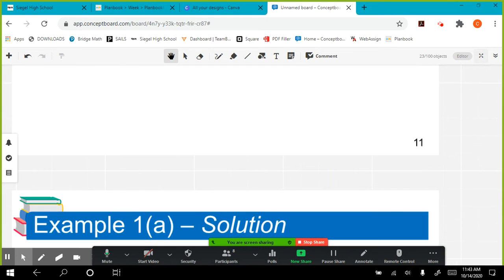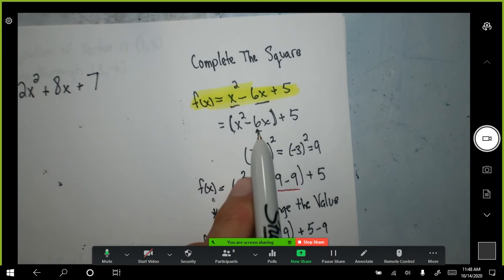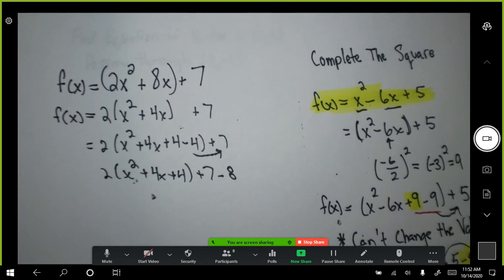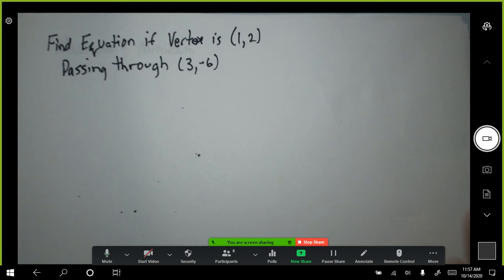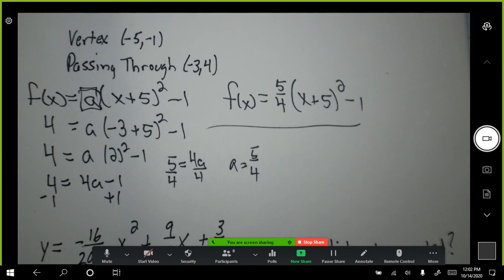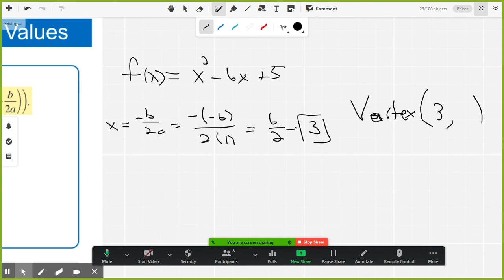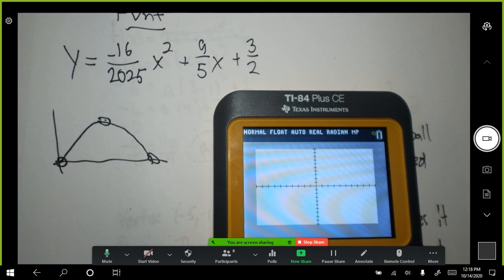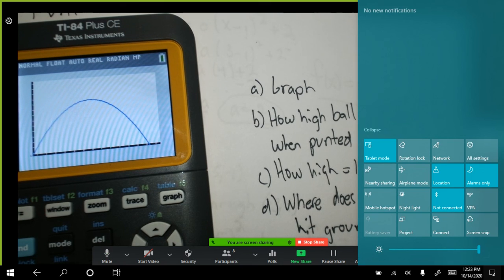PreCalc Lesson 2.1